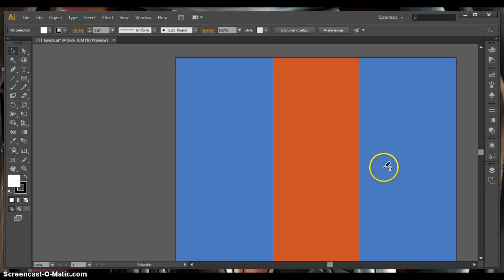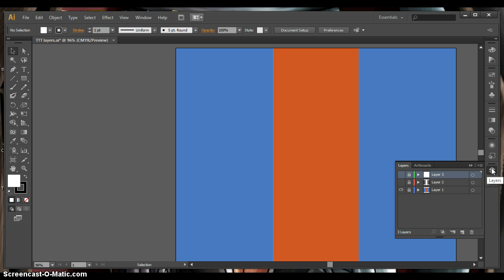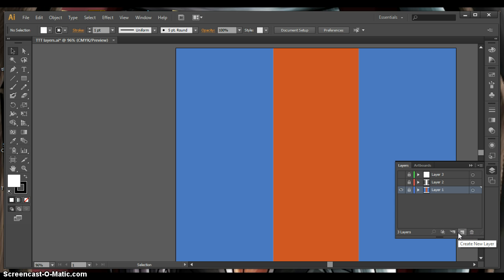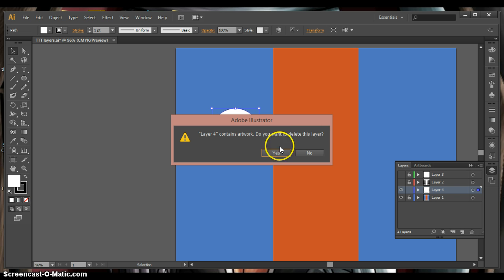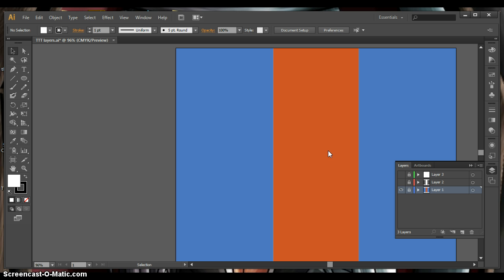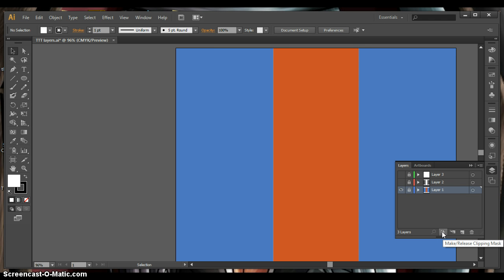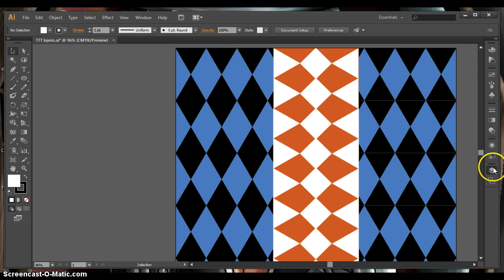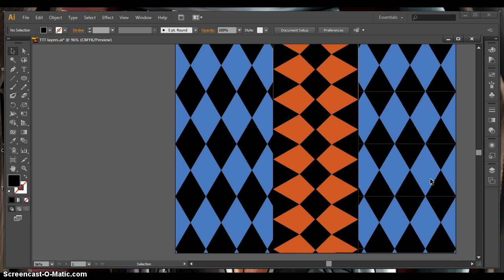Tech Tip Tuesday layering and fake objects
A tech demestration of skills